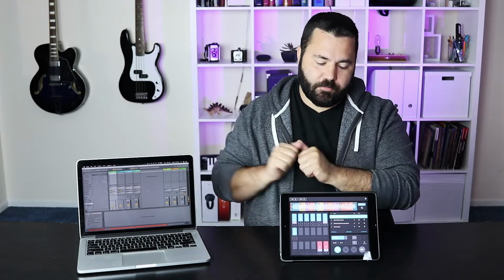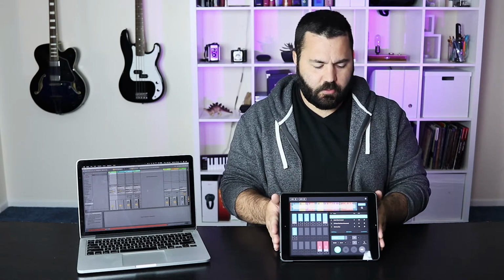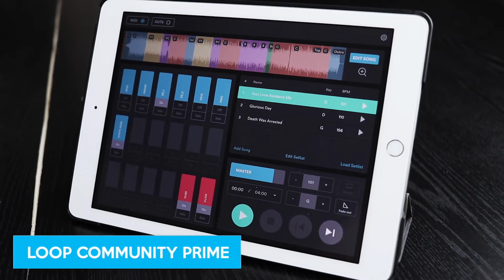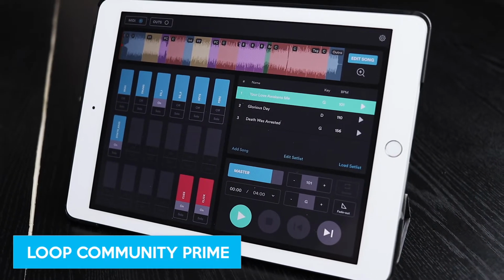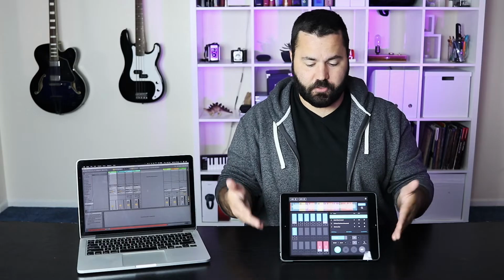The Easiest Way To Run Multitracks In Worship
Using multitracks and backing tracks in your church services is great for 2 things: 1. adding musical depth to worship and, 2. giving you a headache.

Today I go over the cheapest and simplest multitrack set-up. Once you know the basics of how to set up multitracks, it is not too difficult and you don't need lots of expensive gear to get started.

Mono to Stereo Cable:

DI Boxes: